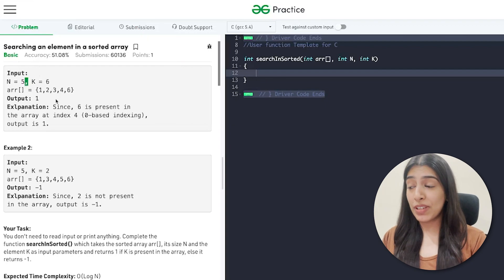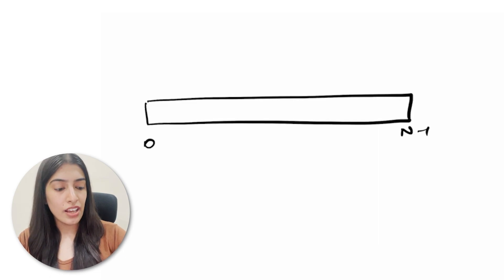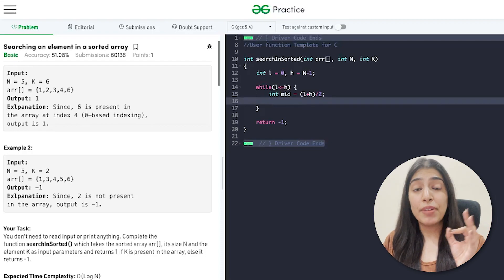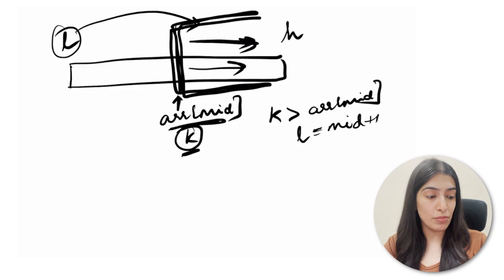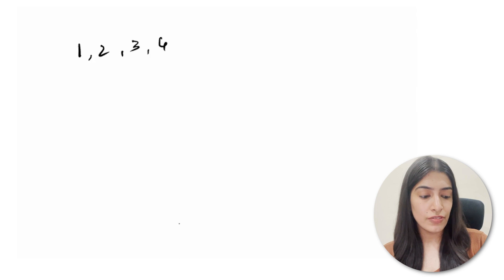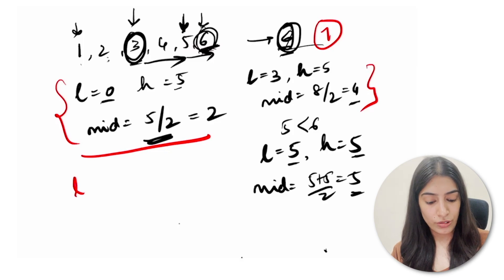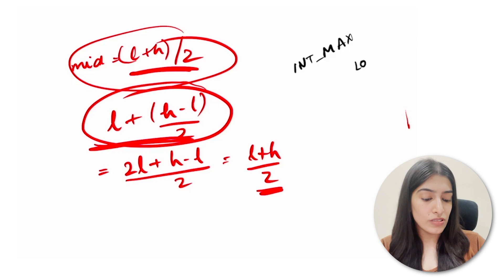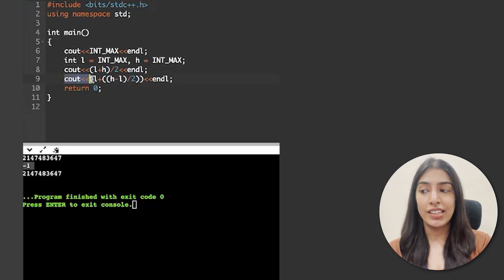2. Binary Search Code | Searching an element in sorted array | Understand Basics 🚀🚀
Day 2!!! Show up in comments, let's do this :)